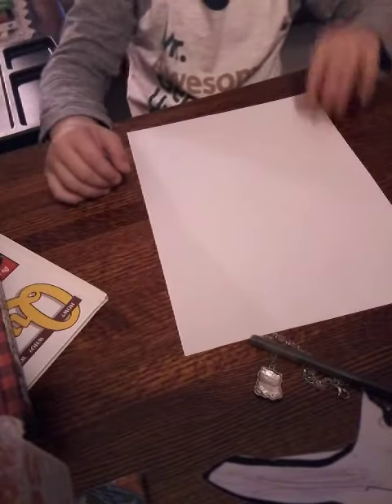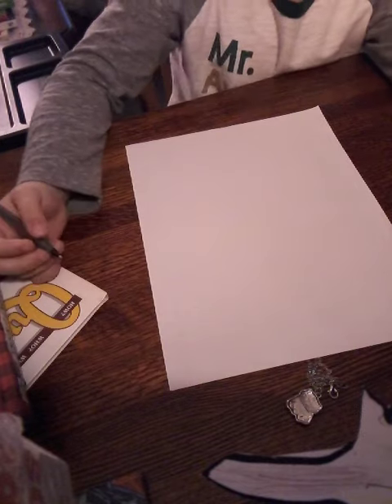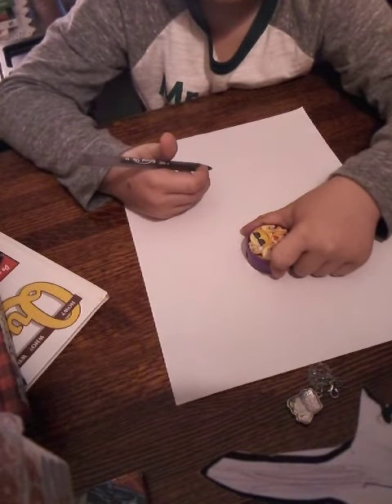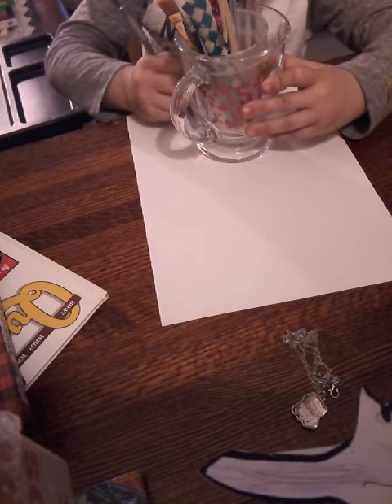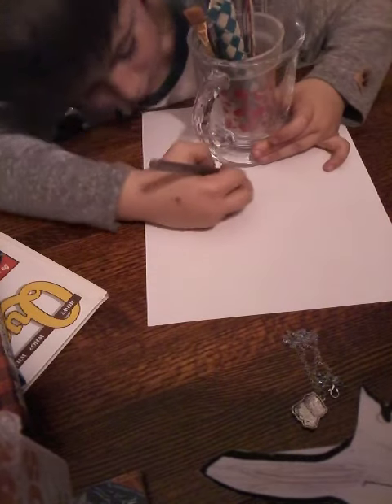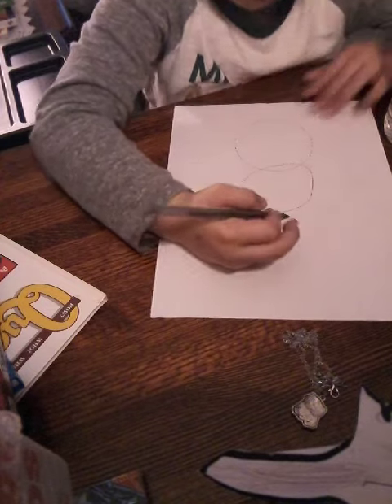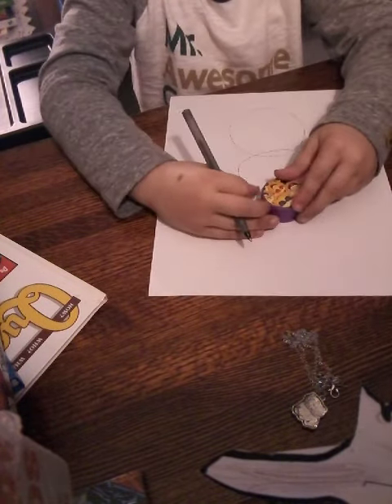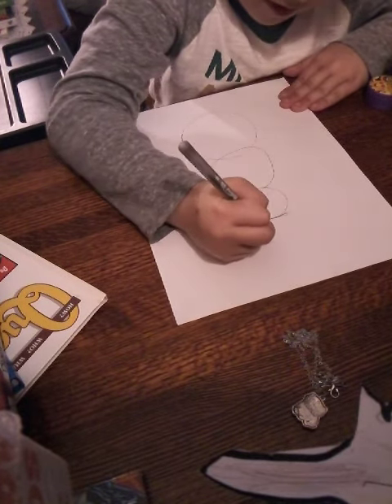How to draw a snowman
Wwe fans only!